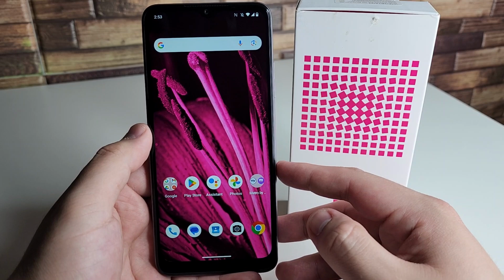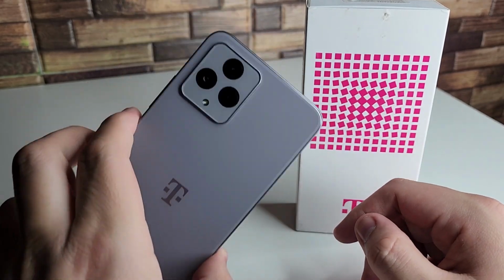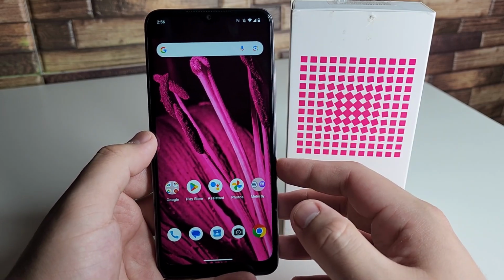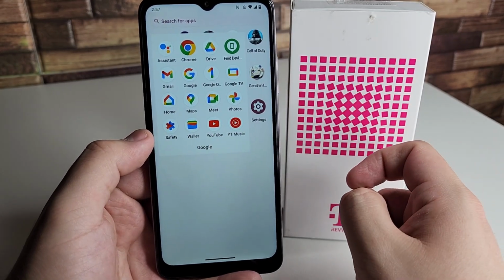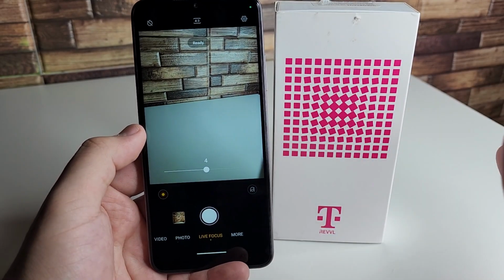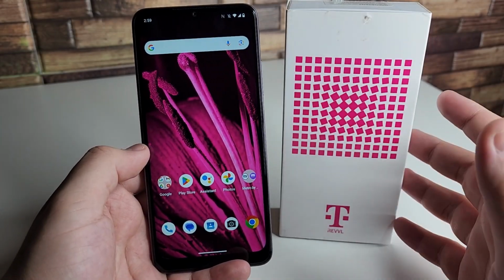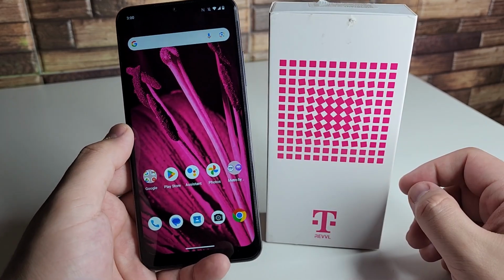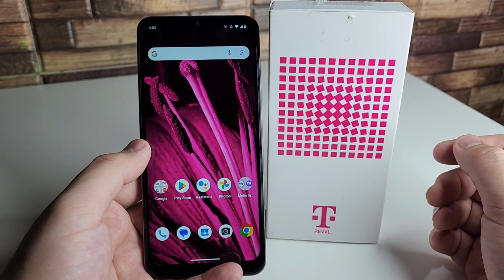T-Mobile Revvl 6X Full Review | Is It Worth It?